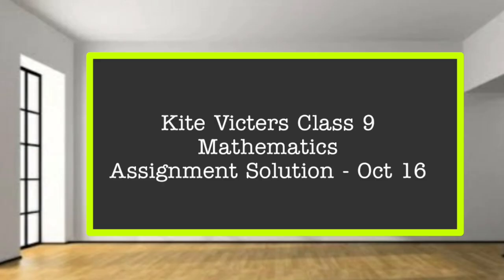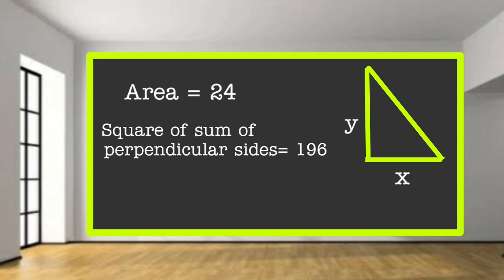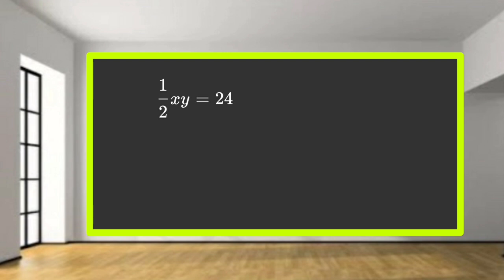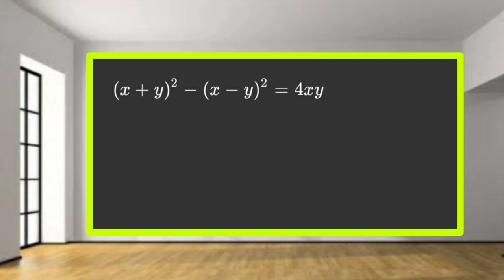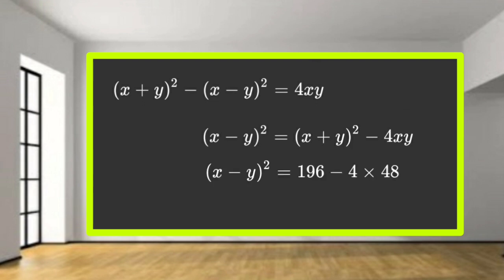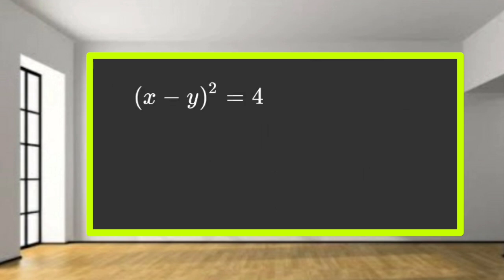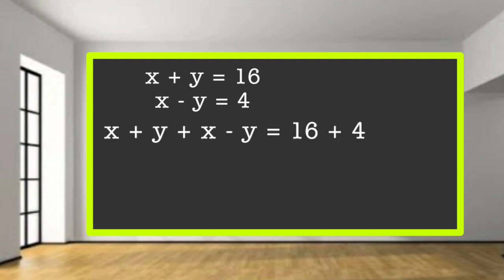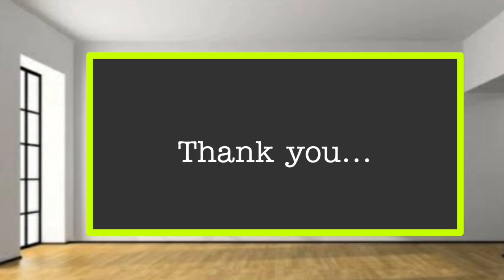Kite victers class 9 maths assignment solution - Pairs of equations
KITE VICTERS